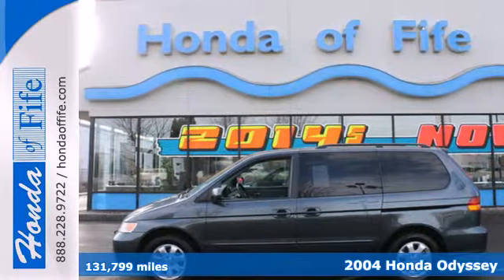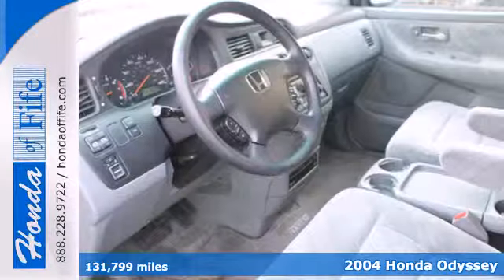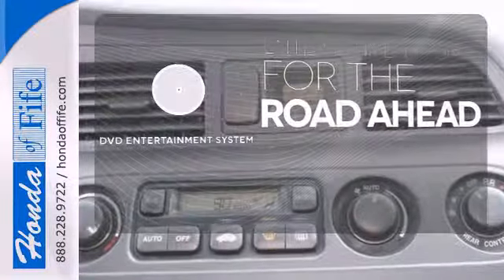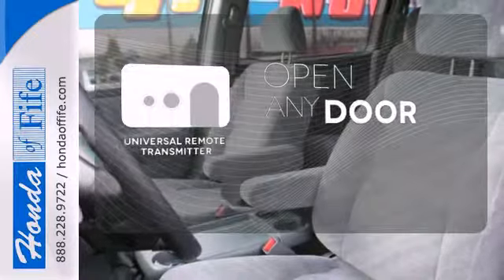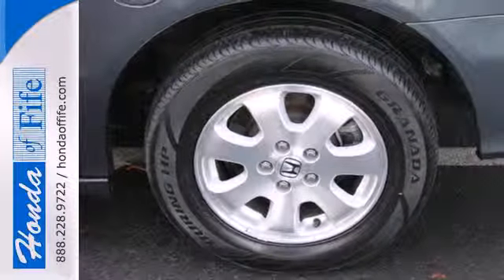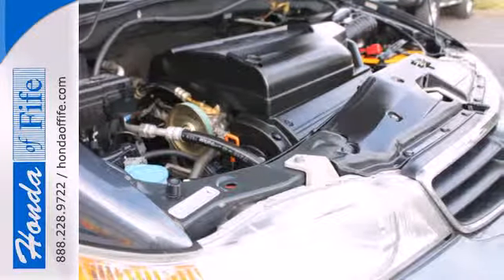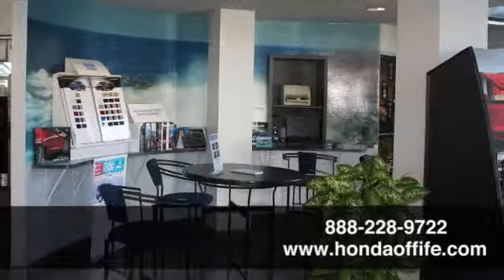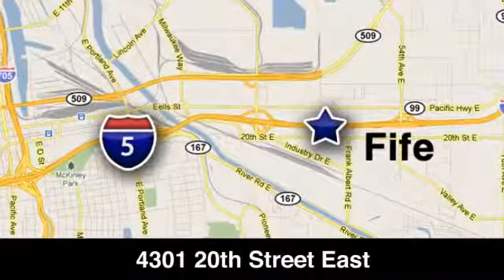2004 Honda Odyssey Fife WA Tacoma, WA #731247 - SOLD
Year: 2004
Make: Honda
Model: Odyssey
Trim: EX-RES w/DVD
Engine: 3.5L V6
Transmission: 5 Spd Automatic
Color: Gray
Interior: Gray Cloth
Mileage: 131799
Stock #: 731247
Odyssey EX and Sage Brush Pearl. Success starts with Honda of Fife! Don&#39;t bother looking at any other van! Are you still driving around that old thing? Come on down today and get into this beautiful 2004 Honda Odyssey! J.D. Power and Associates gave the 2004 Odyssey 4 out of 5 Power Circles for Overall Initial Quality Mechanical. So go ahead and feel free to flex your muscle in this van. It will go from 0-60 in just about the same time it&#39;ll take you to catch your breath.

Address:
4301 20th Street East